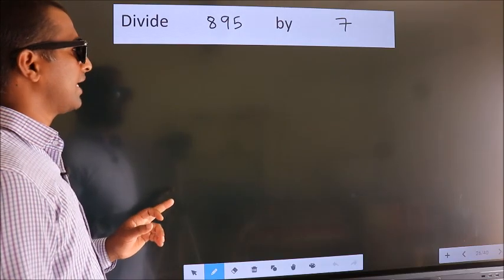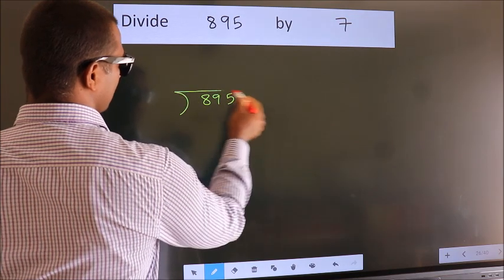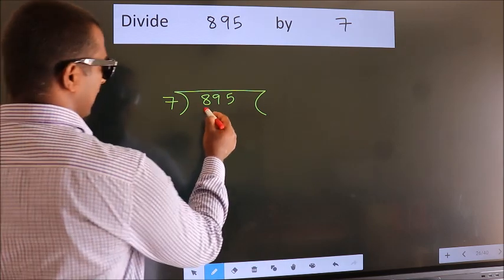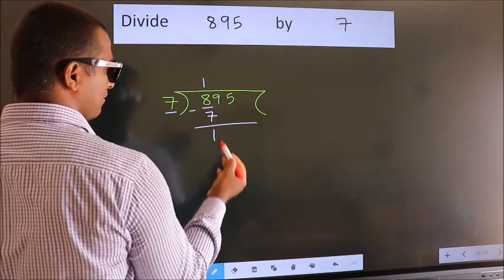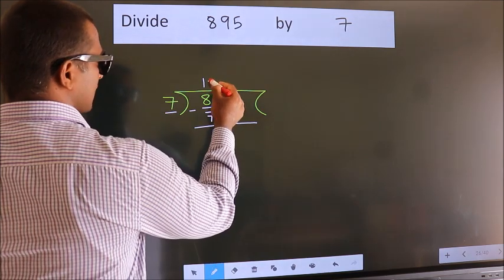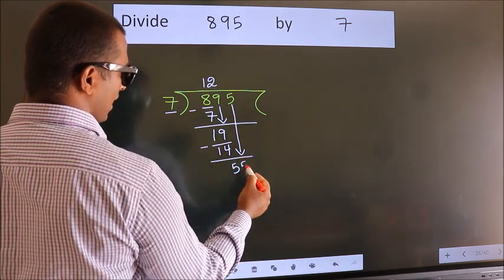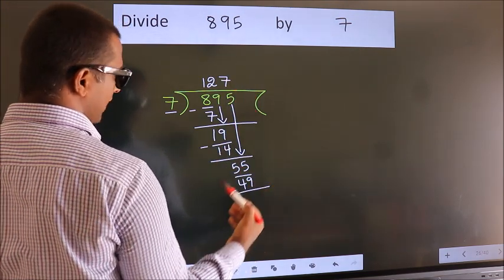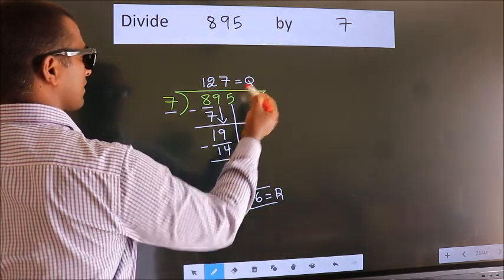Divide 895 by 7